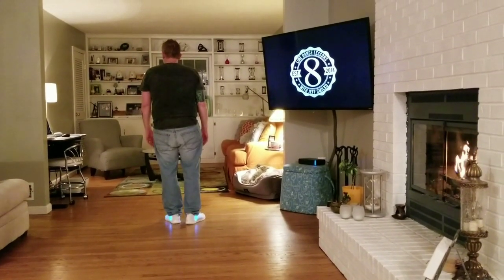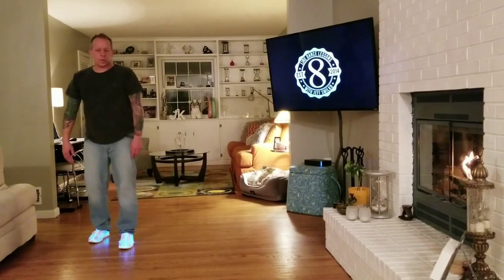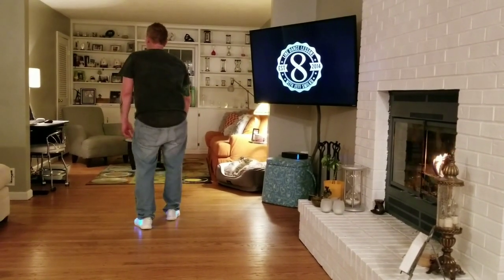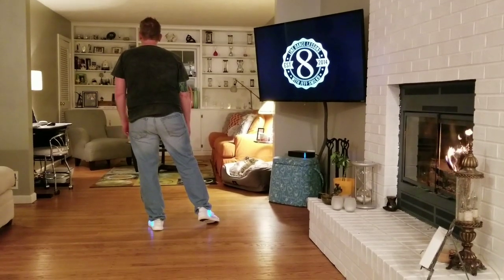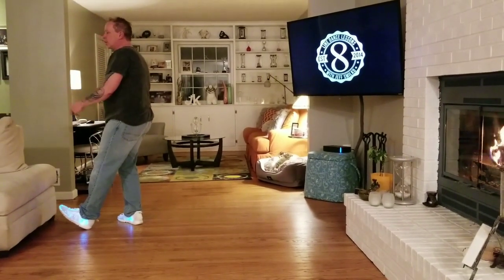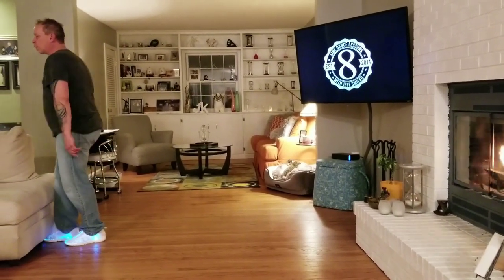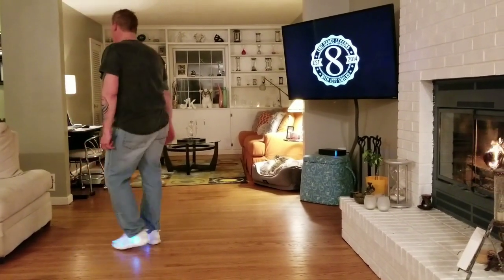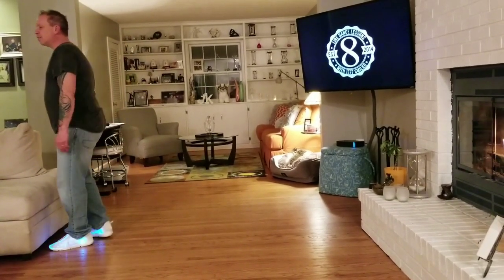My Girl's Night Out. Choreographed by Conrad Farnham.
My Girl's Night Out. Choreographed by Conrad Farnhm. Line dance lesson taught at 8 Seconds Saloon on 2-21-18 by Jeff Smilko.